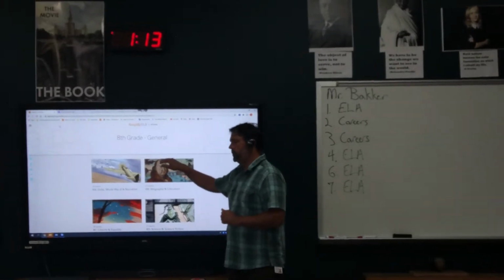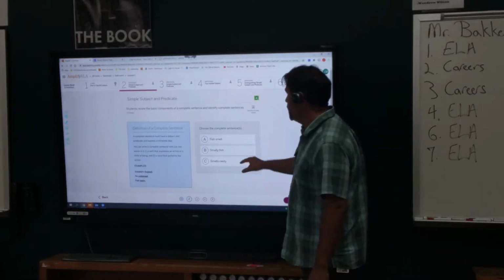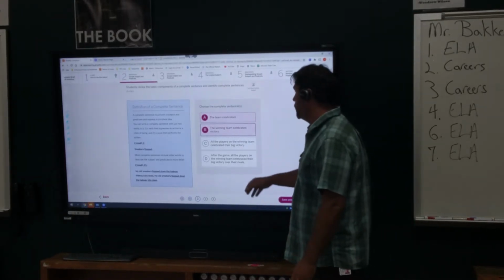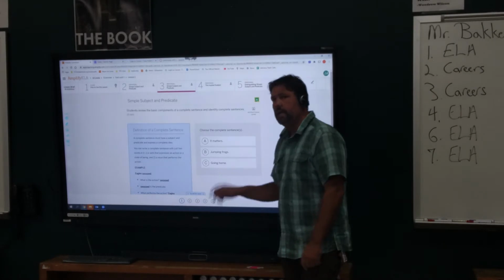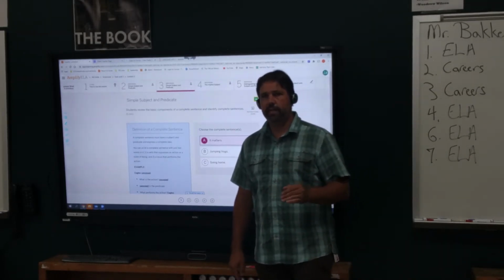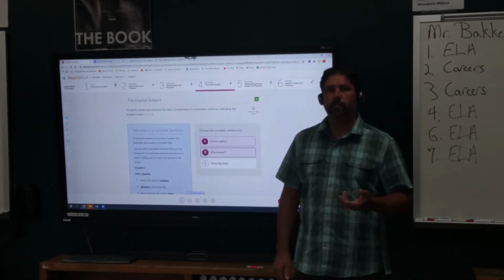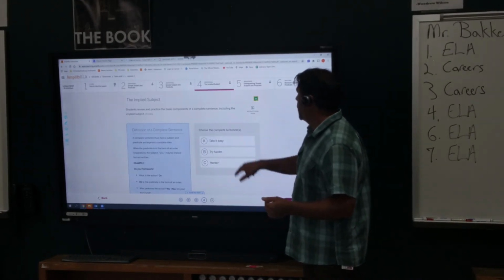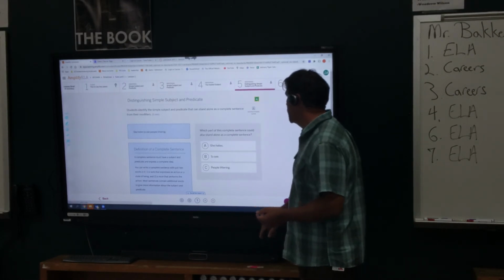Amplify Grammar 8 1 1